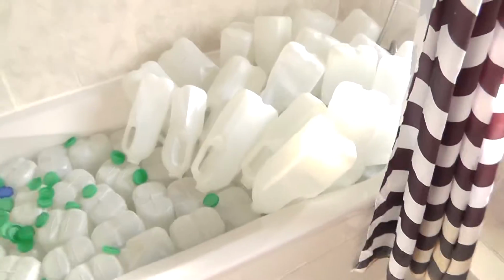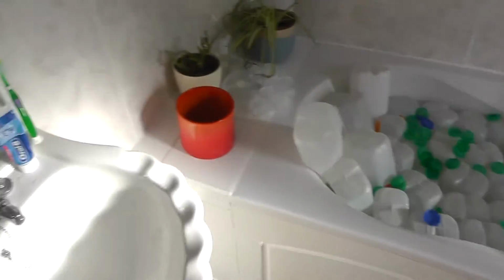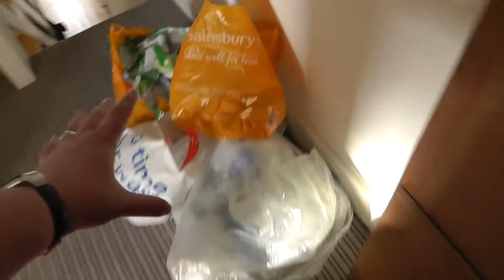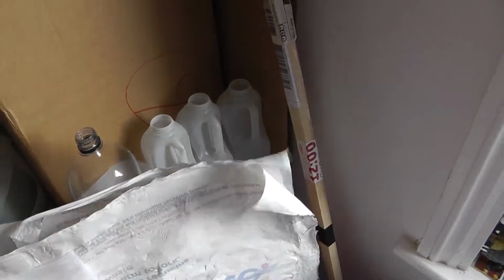MORE BOATS PROJECT update video3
I live amongst milk bottles guys. its horrific